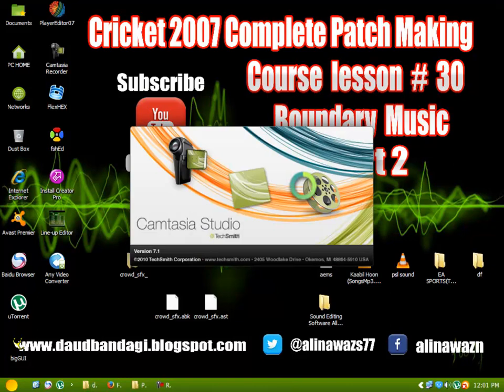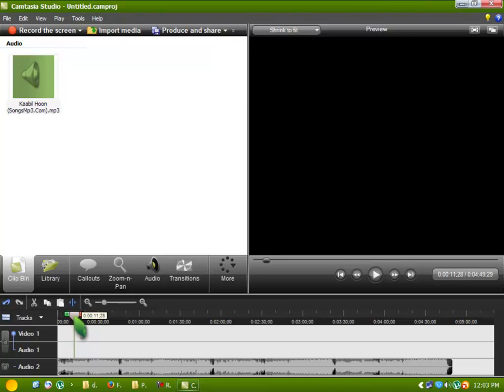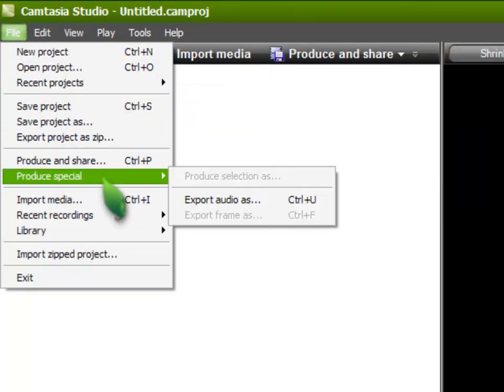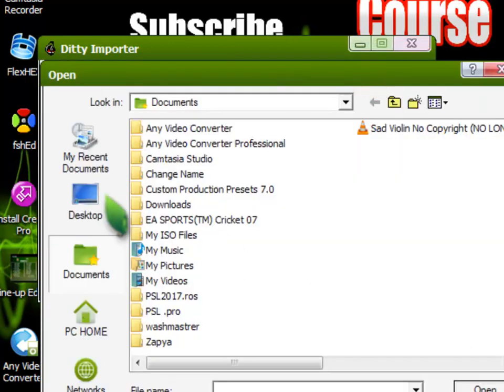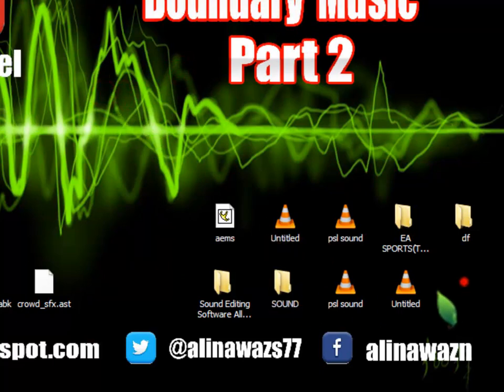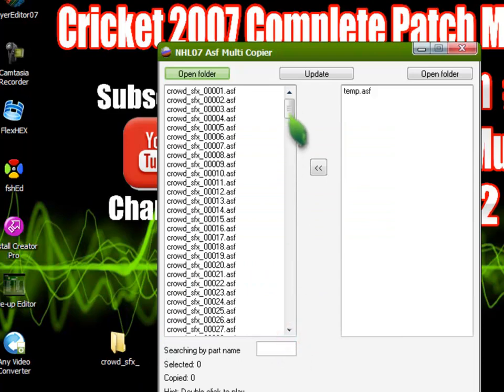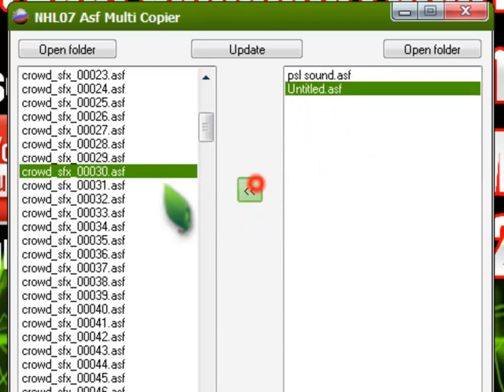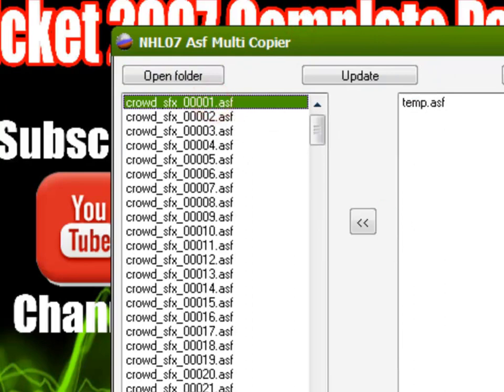EA Cricket 07 Patch Making Tutorial#30 Part 2│How To Make Boundary Music│Crowd Sound Urdu & Hindi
How To Make Boundary Music For Cricket 07 Game
Crowd Sound Editing

Programs used:

Ditty-Importer
Big-GUI
Ast-Pack
ASF-Multi-Copier

Files edited:
Audio/aems.big
Editing Crowd sounds is slightly more difficult than editing the music, as you have to jump through more hoops. It is also limited by a lack of knowledge, I haven’t been able to figure all of it out yet, but I’m doing this document now so that people can do what I’ve been able to do so far for themselves.
Only two parts can be successfully edited, crowd_sfx and crowd_sfx_freq. They contain respectively crowd sound effects and frequently used crowd sound effects. I’d suggest starting with crowd_sfx_freq to get the hang of things, this tutorial will do just that.
Step One:Use Big-GUI to open aems.big, once opened export crowd_sfx_freq.ast and crowd_sfx_freq.abk. It is extremely important to have both of these files, as one cannot be opened without the other.
Step Two:Once exported open AstPack. The interface may seem confusing, but popup bubbles help you with the important stuff. Click the first button from the left (Unpack), then go and navigate to where you exported the files, it doesn’t matter if you click the AST or ABK, the same thing will happen. Once you have opened one, a scrollbar will flash past and a message box like the below will appear.

Step Three:Now it is time to actually replace the files. AstPack will have created a folder called crowd_sfx_freq_ in the same place as the original files. Close AstPack and open ASFMultiCopier, AstPack randomly crashes for me, but it is safe to ignore it.
In ASFMultiCopier, click the left ‘Open Folder’ button and open the crowd_sfx_freq_ folder. A screen like the below will appear

Like the Hint says, double clicking on files will play them, this can give you a good idea of what file is what sound.
Once you have an idea of what you want to change, move on to Step Three.
Step Three:The next step is making the replacement files, I’m going to assume that you have already got sounds that you want to put in. These sounds should be roughly the same length as the ones you are going to replace them with, but it isn’t a necessity. Follow Step Two of the music replacement guide to convert the sounds into ASF format, filename isn’t important at this stage, just have them all in the same folder (though it has to be a different folder to the crowd_sfx_freq_ one).
Step Three (A):Some people wanted to add music on boundaries, the way of doing this follows, skip this if you are not wanting to add music.

Please Give Your Feedback By Commenting Below